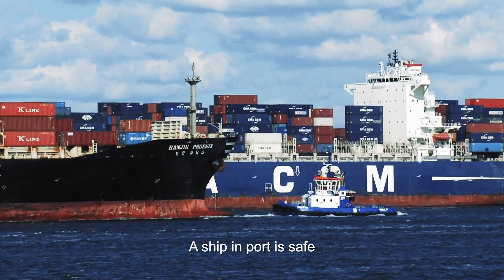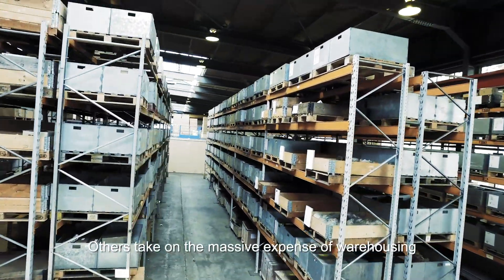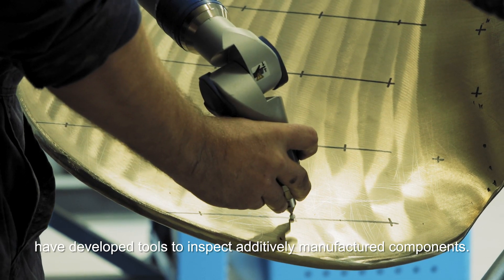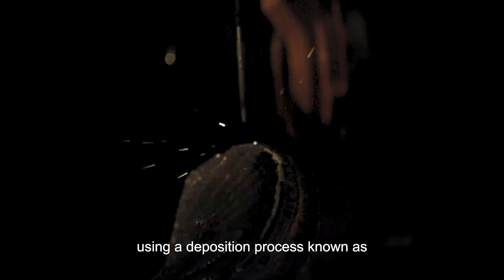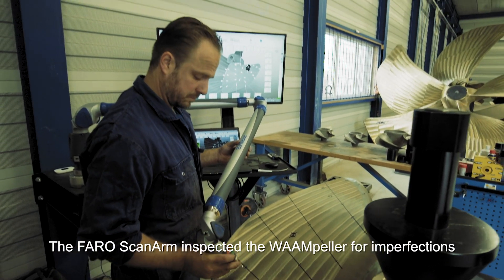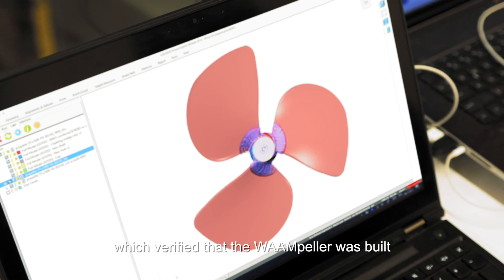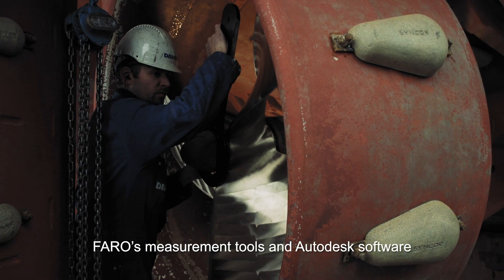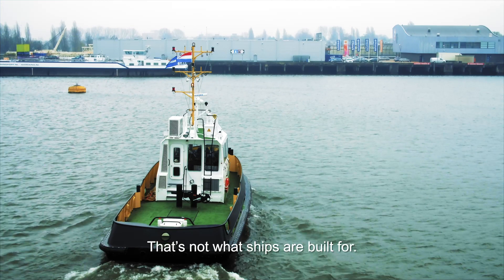FARO ScanArm Application video - RAMLAB Inspects Printed AM Propellers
A crucial part of manufacturing rotary motion parts is detecting deformations that occur during the welding process. FARO ScanArm enabled RAMLAB to inspect and verify a 3D printed AM propeller.

Laser scanning allows measuring even on shiny surfaces from a distance to compare those measurements to design intent in Autodesk's 3D measurement and metrology software,
PowerInspect. From manufacturers that were the first to print a 3D WAAMpeller, RAMLAB's vision is to produce repair parts on demand. And it doesn‘t stop with marine applications.

Or get in contact with us for a free, no-obligation quote for a customised FARO system.